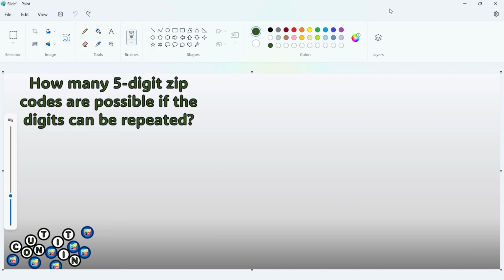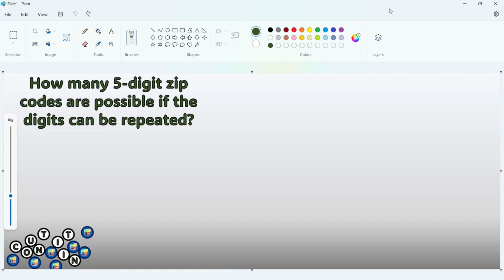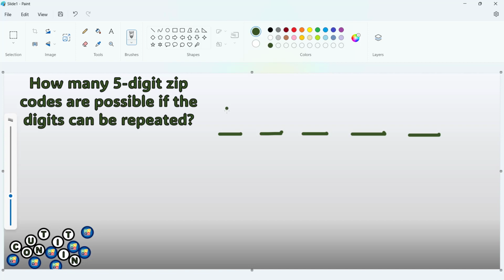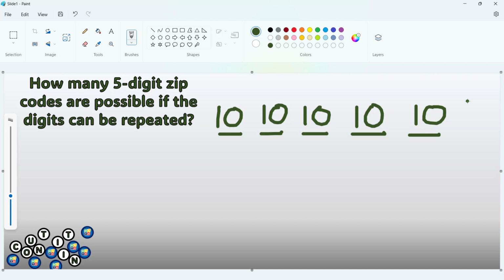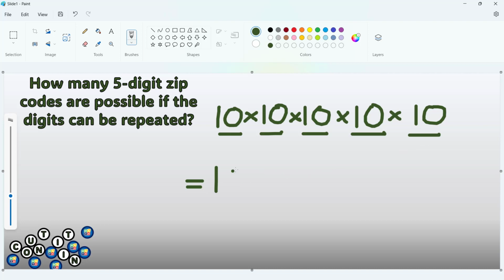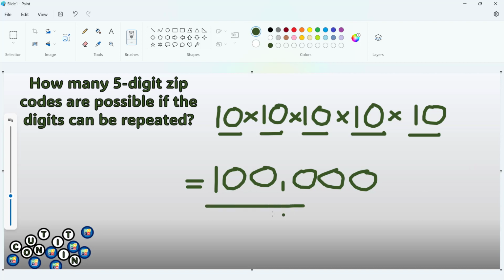Count It In: 5-digit zip codes with repetition of digits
This video discusses procedures and explains concepts surrounding counting the number of 5-digit zip codes with repetition of digits.

Credits to
1. MS PowerPoint for video production.
2. Camtasia 2019 for video editing.
3. Dance 80s Disco Sax Cool Rhythmic Party  Mirrorball by Burgundy made available by No Copyright Background Music YouTube Channel